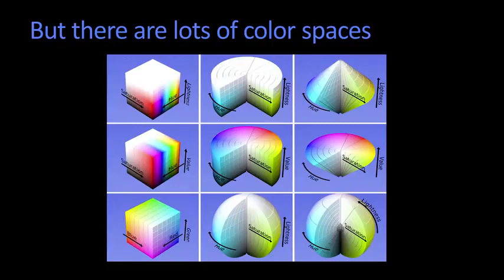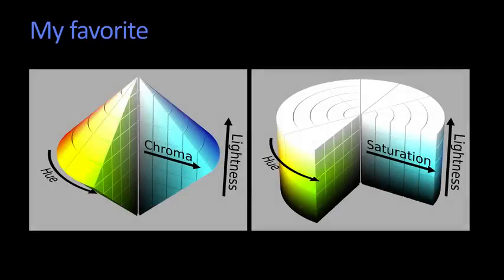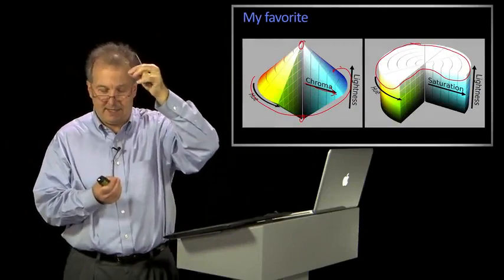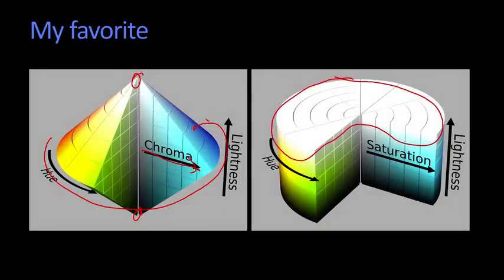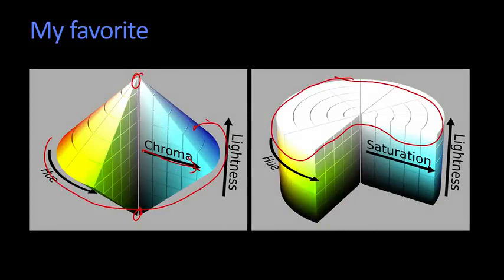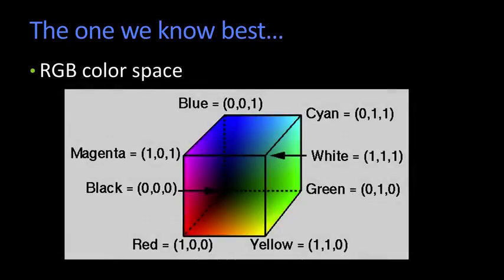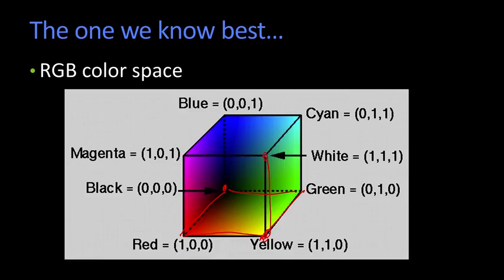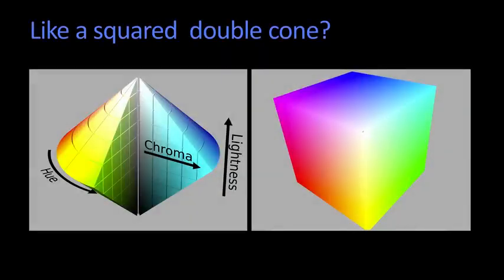Computer Vision Aaron Bobick 848